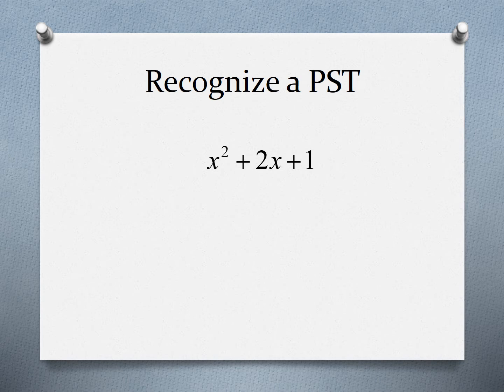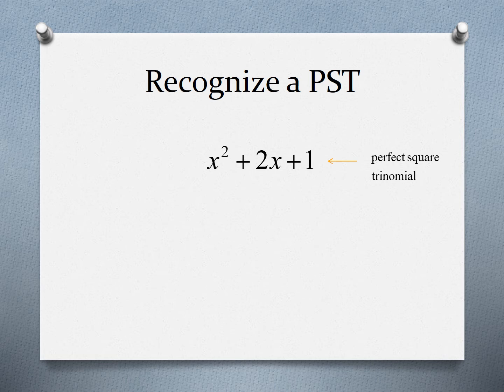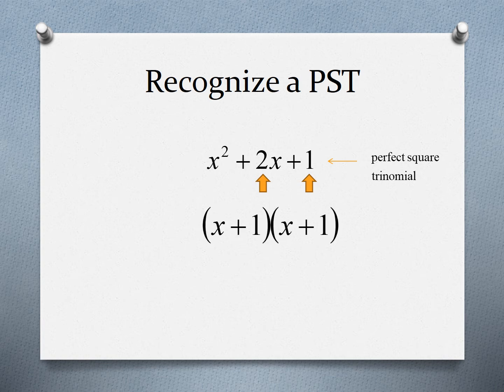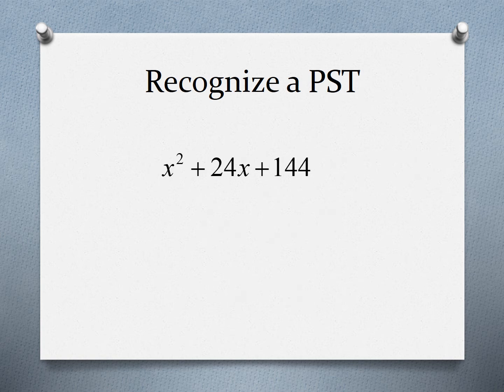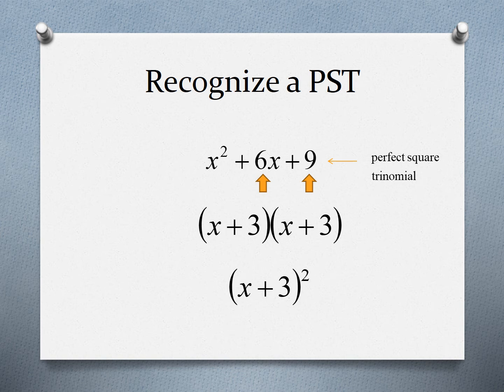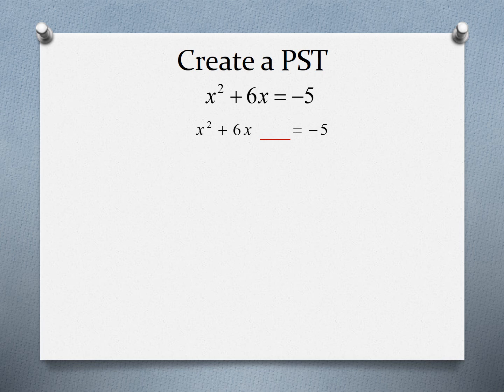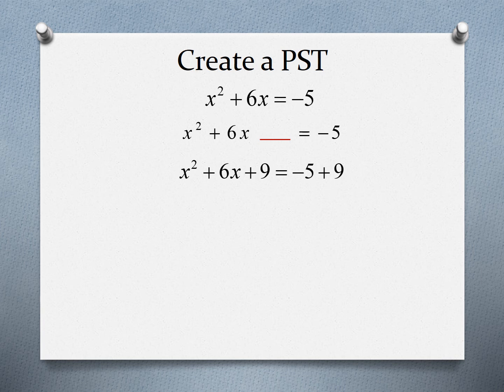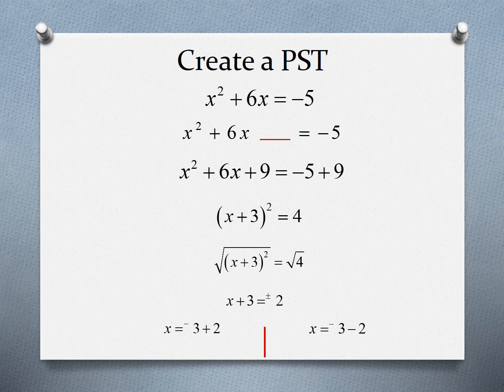Solving Quadratic Equations Completing the Square